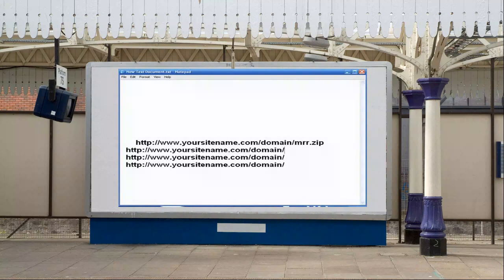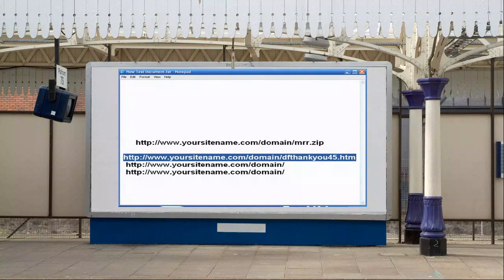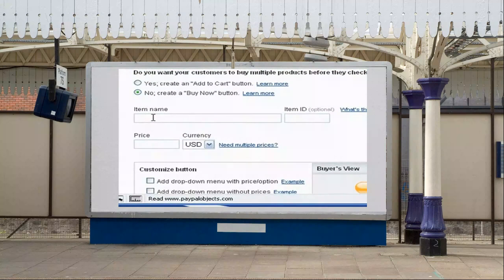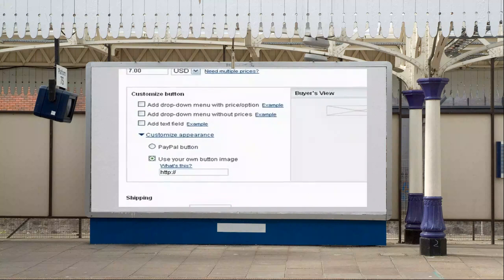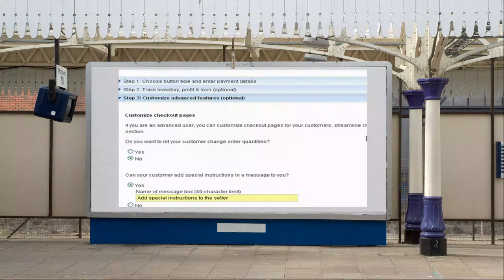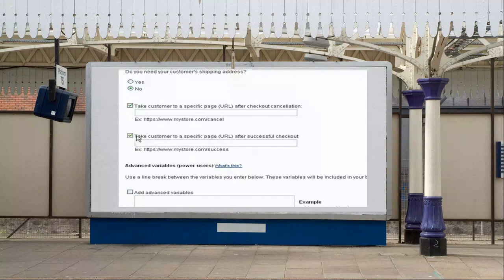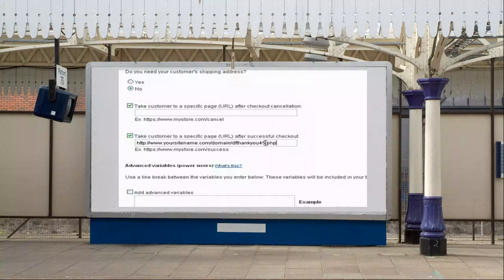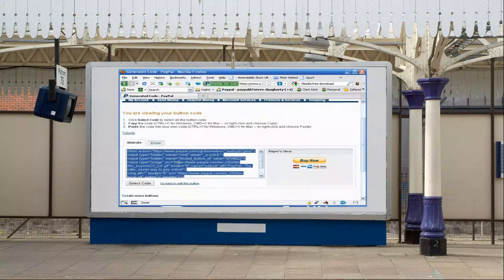what is plr content - make money with plr products tutorial 9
for help with your online marketing and making money online efforts.